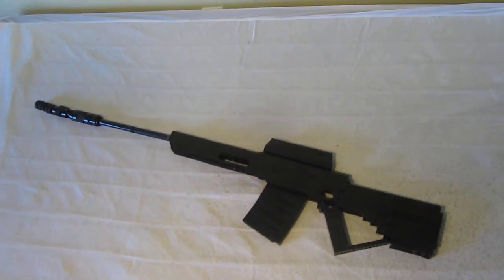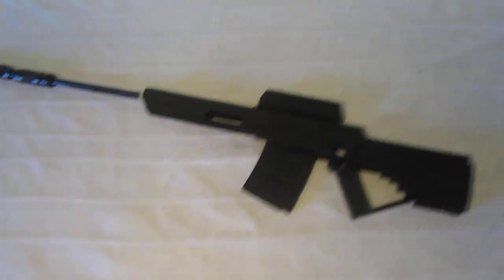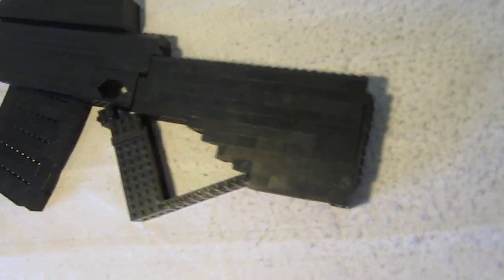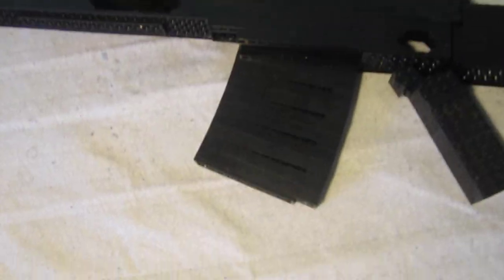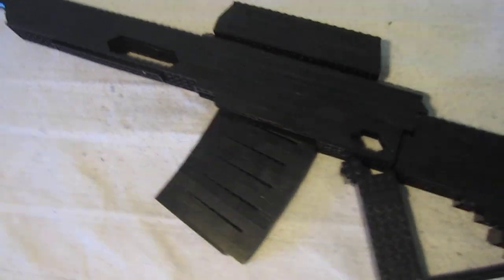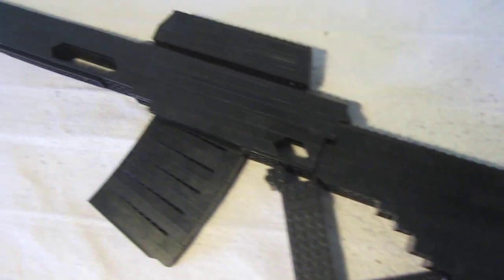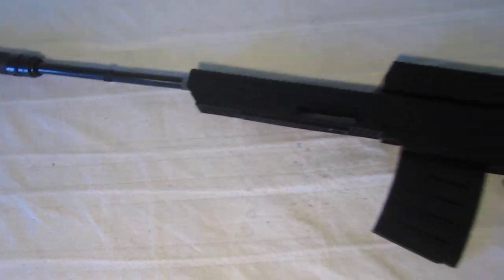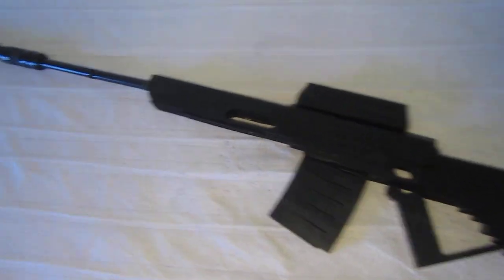LEGO Scavenger - Black Ops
We bring the Scavenger wonder weapon to life with LEGO bricks! Featured in the Call of the Dead zombies map, having the ability to stop zombies dead in their tracks from lengthly distances, here is the rifle's blocky real life replica!